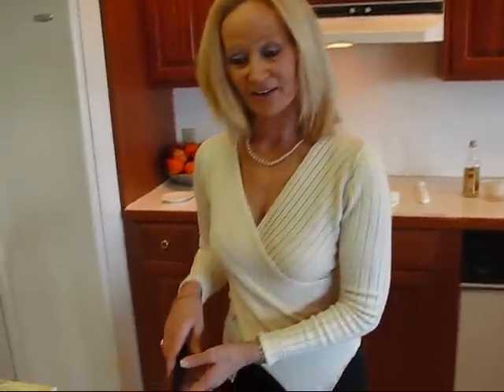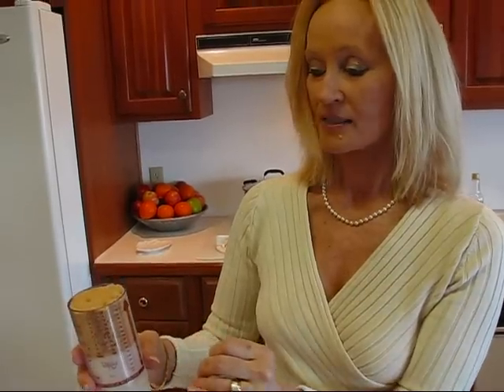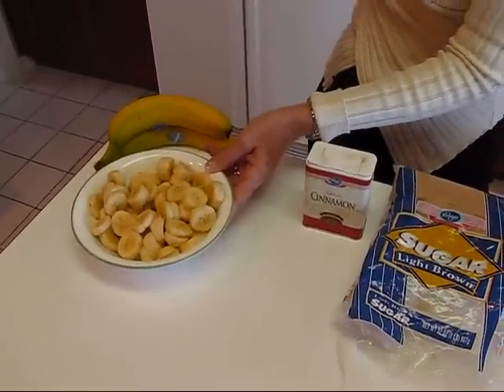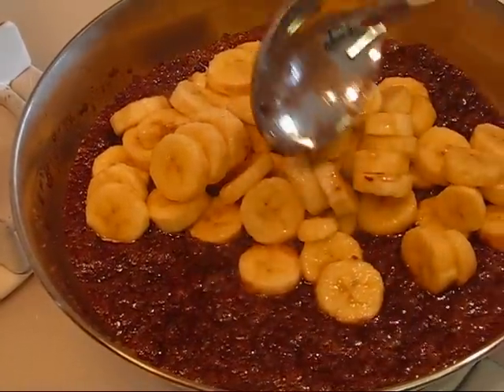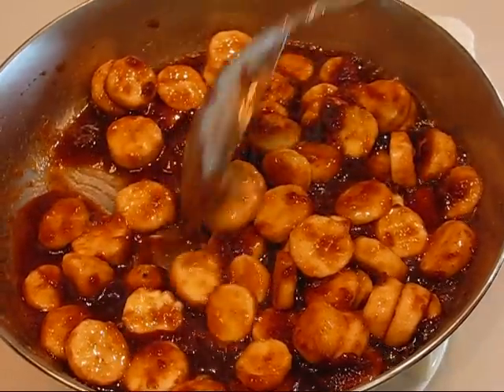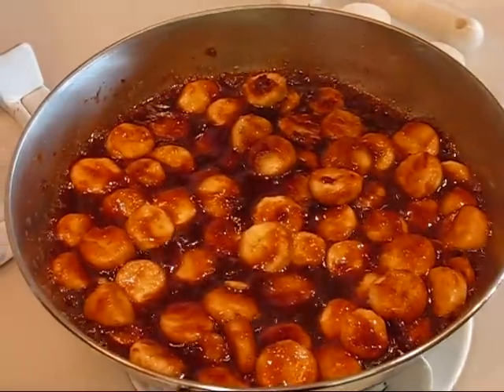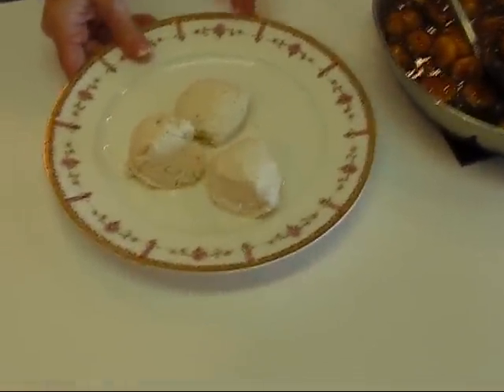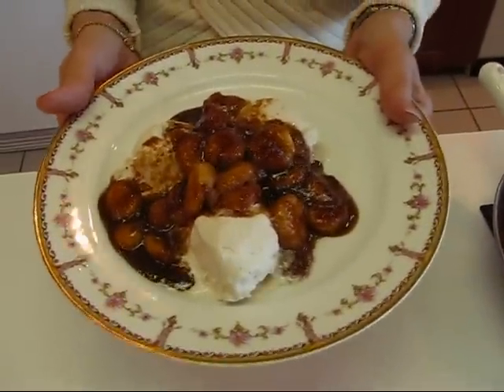Betty's Dramatic and Delicious Bananas Foster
Betty demonstrates how to make her Dramatic and Delicious Bananas Foster.  This is a banana dessert with a brown sugar-cinnamon glaze that is flamed with rum and served with vanilla ice cream.  Dramatic and delicious!

Dramatic and Delicious Bananas Foster

½ stick (1/4 cup) butter
¾ cup light brown sugar
2 teaspoons ground cinnamon
4 fresh bananas, sliced
¼ cup golden or dark rum (You may use banana liqueur or a mixture of rum and banana liqueur, if you prefer.  If you do not want to use alcohol, you may use rum flavoring, and you will just stir it in with no flaming.)

Melt ½ stick butter in a medium skillet over low to medium heat.  Stir in ¾ cup light brown sugar and 2 teaspoons ground cinnamon.  Heat until the mixture is liquefied and smooth.  Add 4 cups sliced bananas, and stir until all banana slices are thoroughly coated.  Pour ¼ cup rum over the top of the bananas.  Use a butane lighter or fireplace match to ignite the rum.  Let the banana mixture flame until the flames subside.  This will burn off all of the alcohol from the rum, leaving the rum-flavored brown sugar-cinnamon sauce.  While banana mixture is warm, place 3 or 4 large scoops of vanilla ice cream on a nice dessert plate.  Spoon the warm banana mixture to the side of the ice cream scoops, or spoon it over the top.  Serve immediately, while the ice cream is cold and the bananas are warm.  This is a dramatic and showy dessert, but, best of all—the taste is magnificent!  I hope you love this recipe!  --Betty  ♥♥♥♥♥